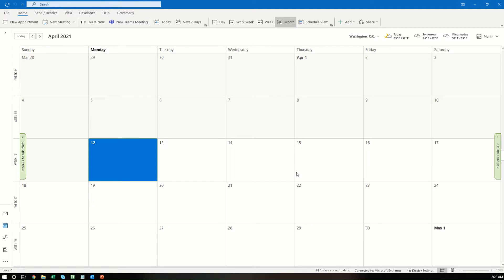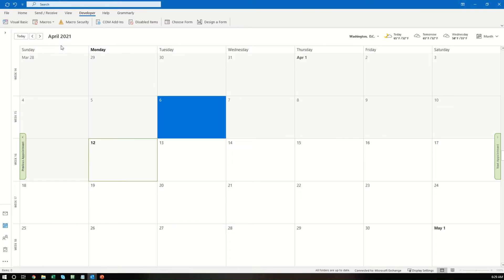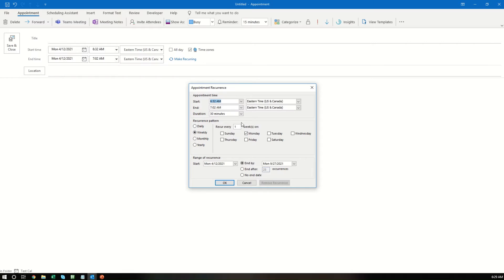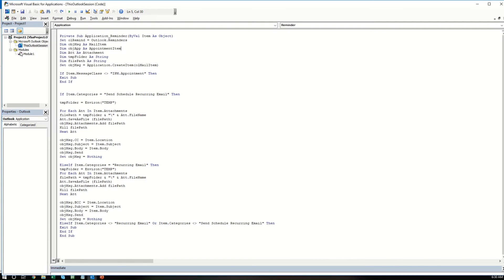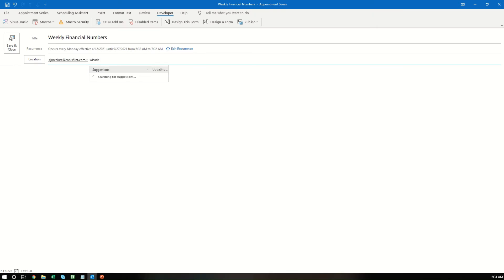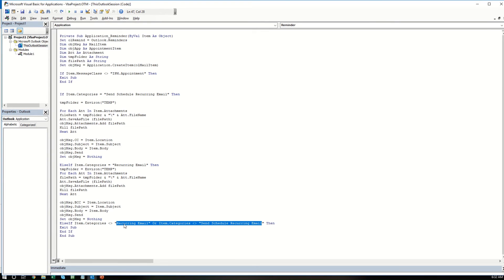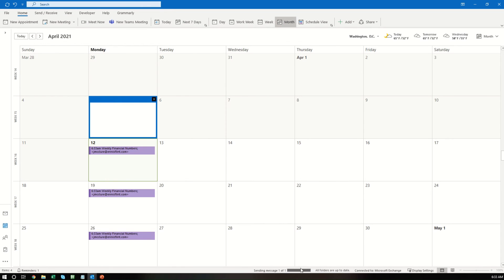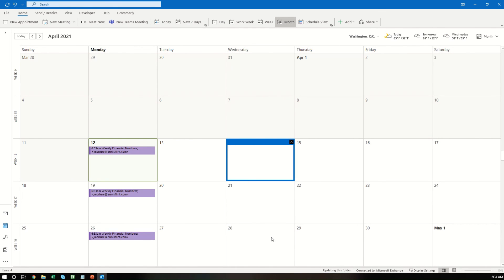Recurring Outlook Emails - Short Version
A short video on how to send automated, recurring outlook emails.